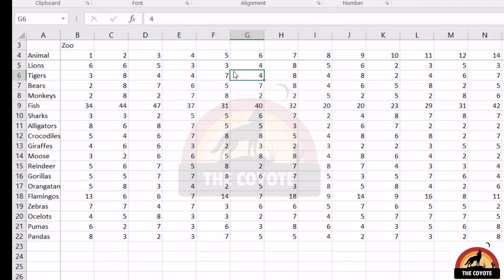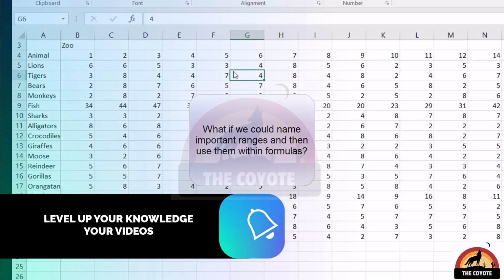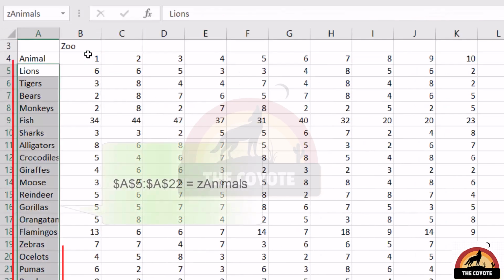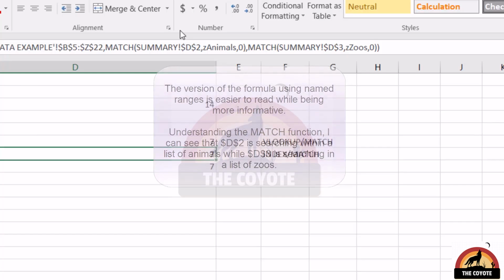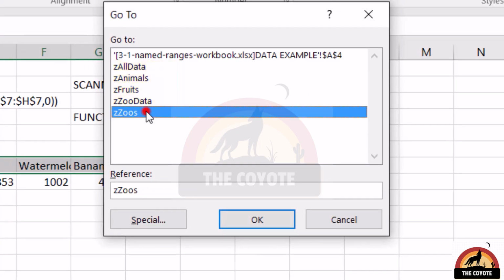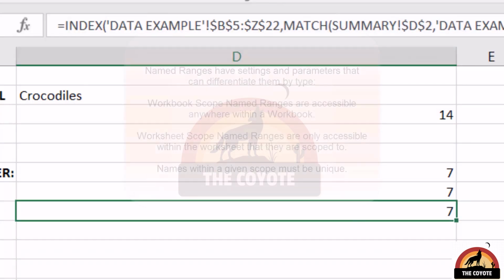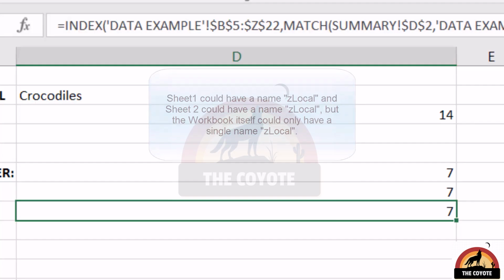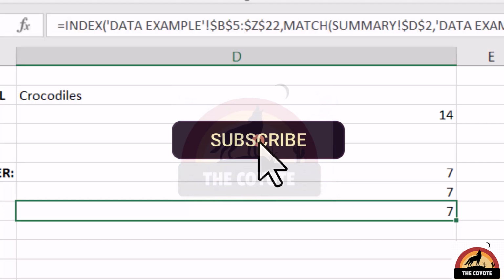What Is Important to You in Excel? | Essential Excel Skills Every User Should Know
Want to become more productive in Microsoft Excel? In this video, we'll discuss what is important to know in Excel and the essential skills that every beginner and intermediate user should master.

Whether you're using Excel for work, school, business, or personal projects, understanding the core features will help you analyze data, save time, and make better decisions.

📌 In this video, you'll learn:

What is important to focus on when learning Excel
Understanding rows, columns, cells, and worksheets
Writing basic formulas and using essential functions
Working with Excel tables and formatting data
Sorting and filtering information efficiently
Using lookup functions like VLOOKUP, XLOOKUP, INDEX, and MATCH
Creating charts and PivotTables for data analysis
Best practices for organizing spreadsheets
Tips to improve your Excel productivity

This tutorial is perfect for beginners, students, office professionals, business users, and anyone looking to improve their Microsoft Excel skills.